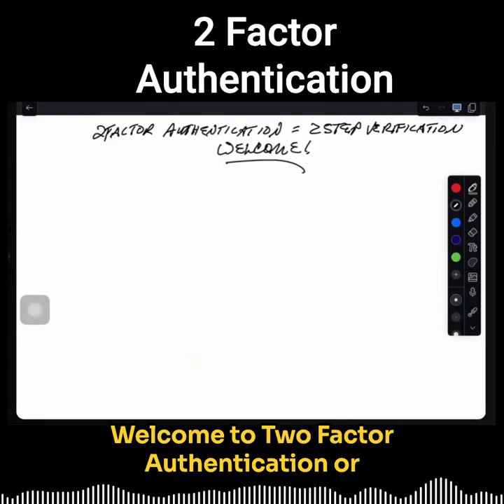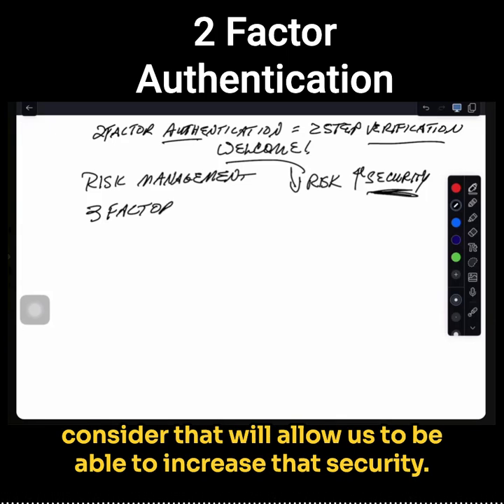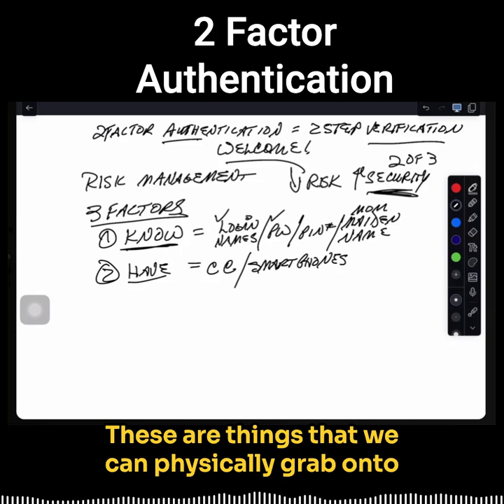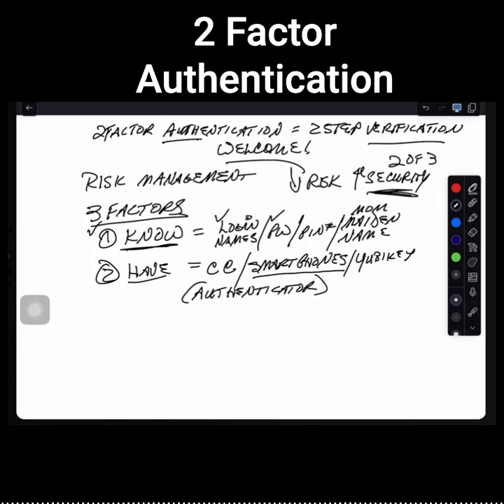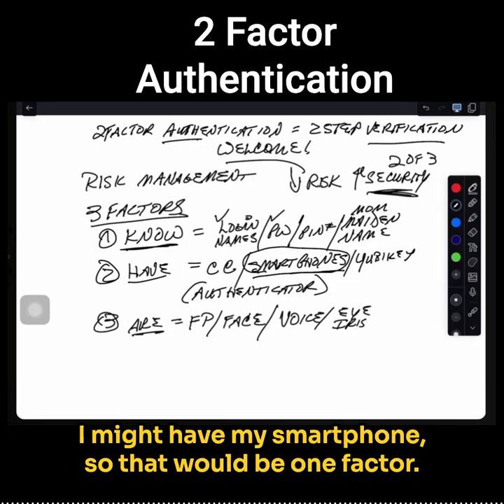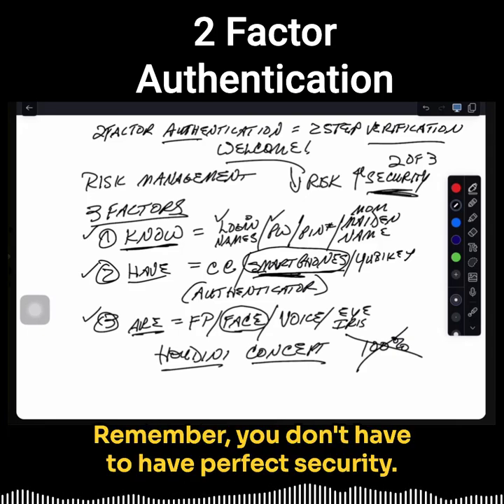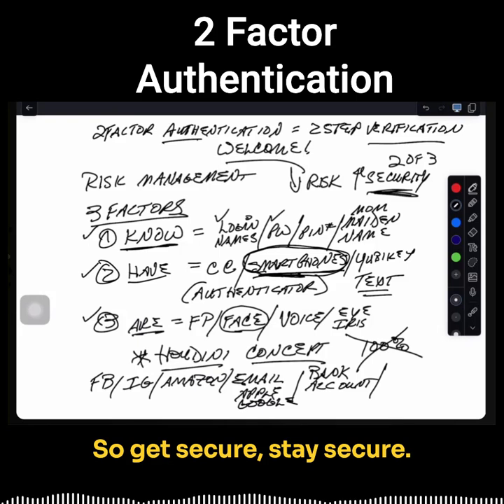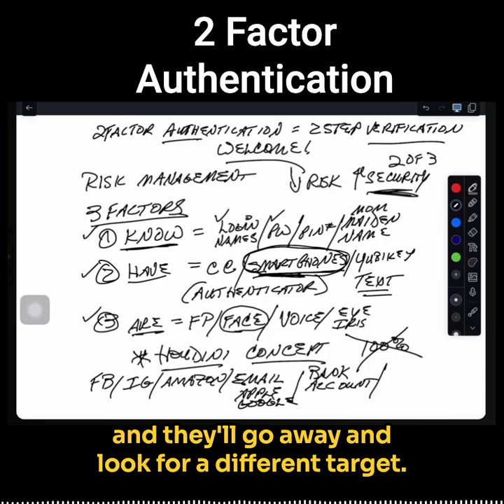Coach Dane Whiteboarding Training on 2 Factor Authentication Video Coaching with Captions